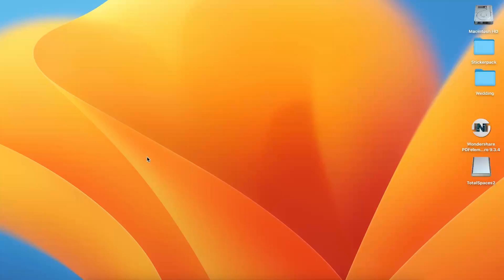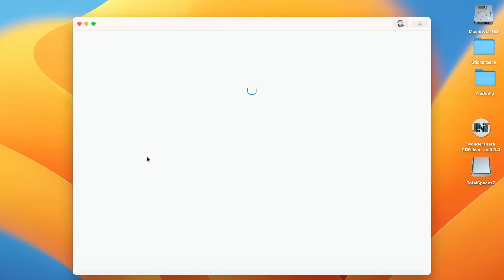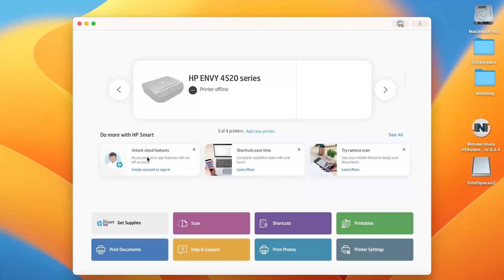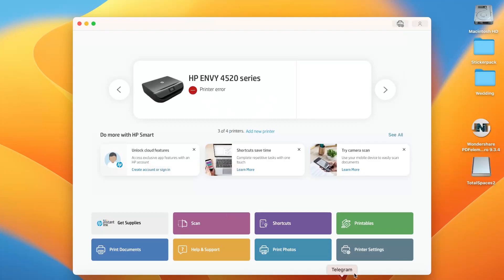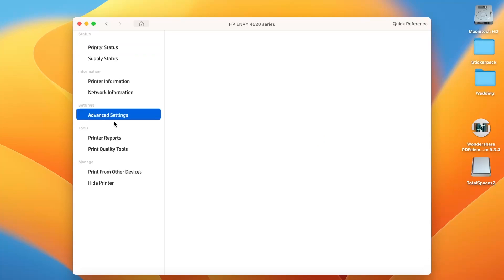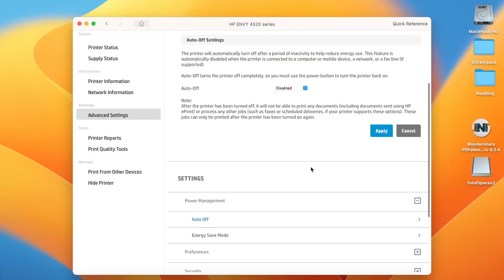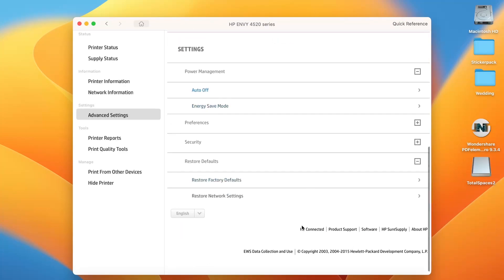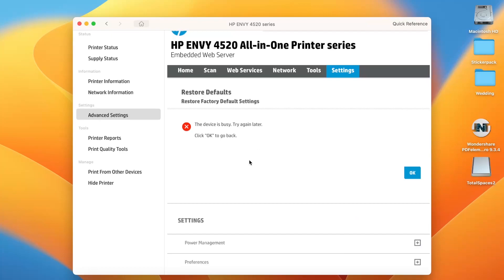How to factory reset your HP Envy 4523 / Hard reset all settings on HP Envy 4523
More information about this device you can find here: hardreset.info

This YouTube tutorial provides a comprehensive guide on how to perform a factory reset on the HP Envy 4523 printer. The video demonstrates the step-by-step process of accessing the printer's settings menu and navigating to the reset options. It explains how to initiate the factory reset, which restores the printer to its original factory settings, erasing all custom configurations and preferences. The tutorial also provides important tips on preparing for a factory reset, such as backing up any necessary files or settings. Whether you're troubleshooting persistent issues or preparing to sell or give away the printer, this tutorial will help you perform a factory reset on your HP Envy 4523 printer.

How to Perform a Factory Reset on HP Envy 4523 Printer?
How to Restore HP Envy 4523 to Factory Settings?
How to Reset HP Envy 4523 Printer to Default?